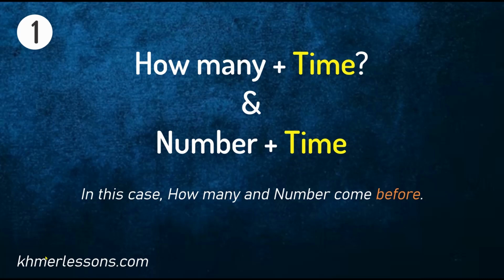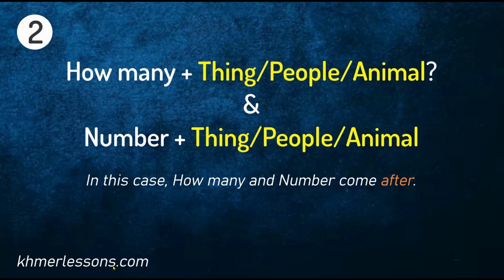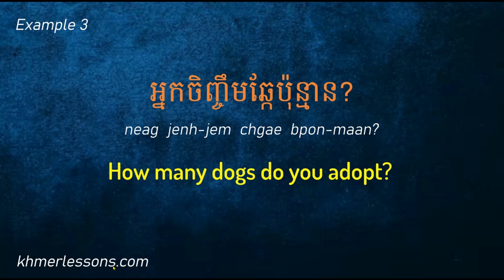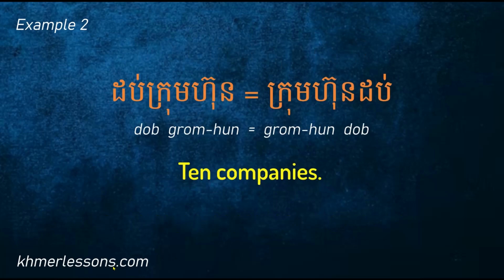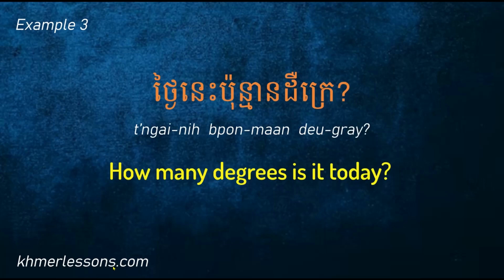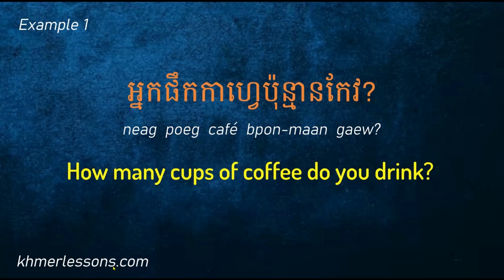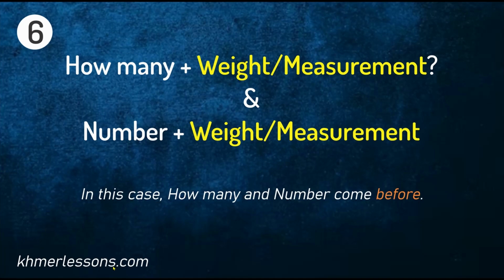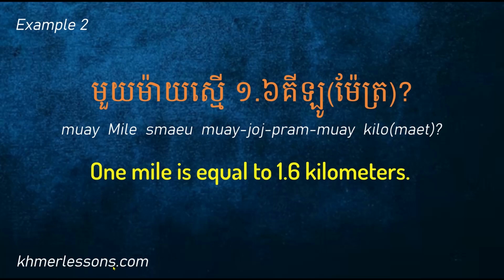How to Use "How Many...?" and "Number" with NOUNS in Khmer